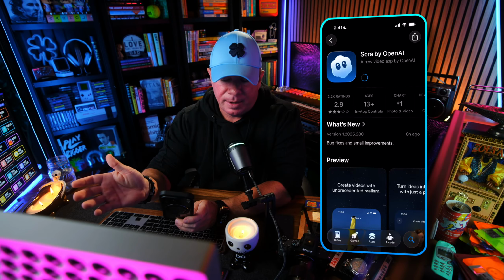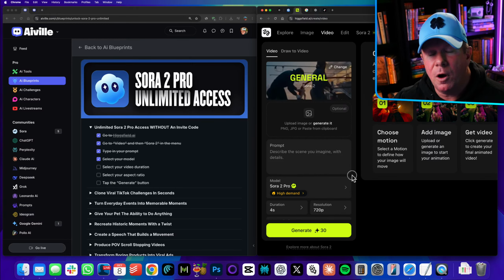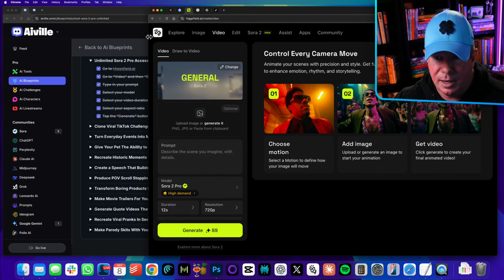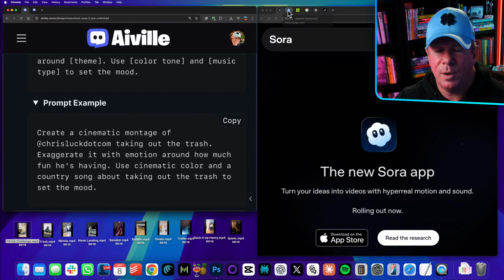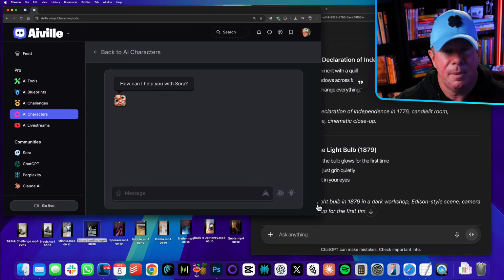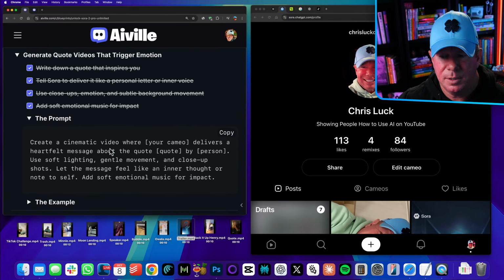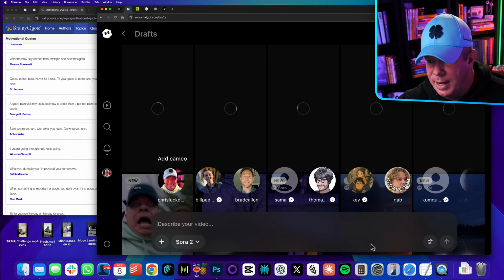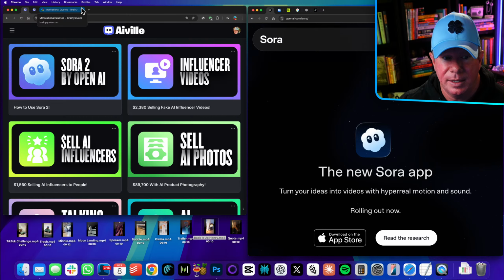How to Use Sora 2 Pro Unlimited WITHOUT Invite Codes!